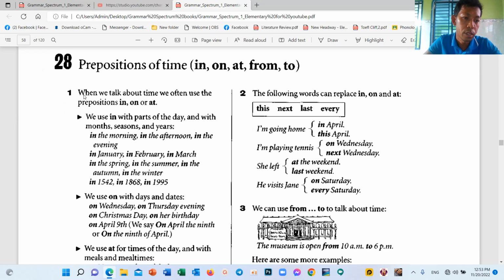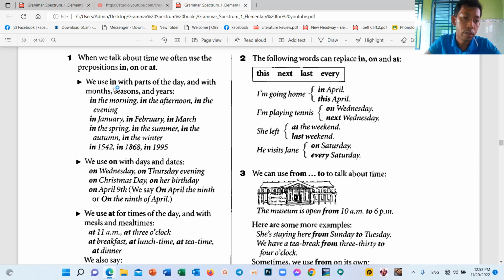How to use Prepositions of time correctly. របៀបប្រើPrepositions of Time ឪ្យបានត្រឹមត្រូវ។​ English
How to use Prepositions of time correctly. របៀបប្រើPrepositions of Time  ឪ្យបានត្រឹមត្រូវ។​ English  Grammar.
English Grammar explaining in Khmer and English. Easy to understand. Taught by teacher Sovanareth Chroek by explaining in Khmer and English.
Successful Tips-KH!
Successful Tips-KH!
Successful Tips-KH!